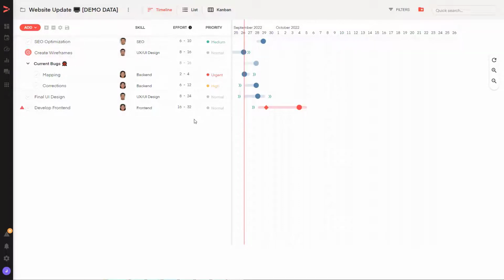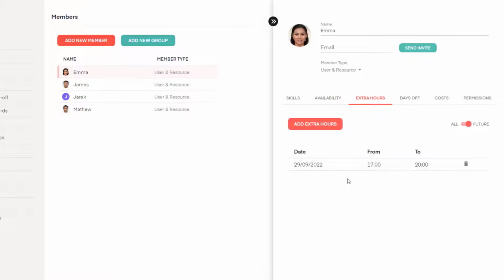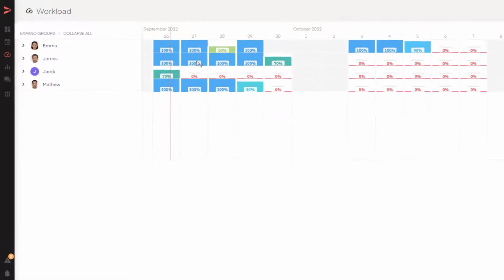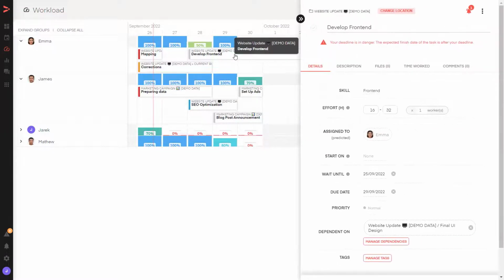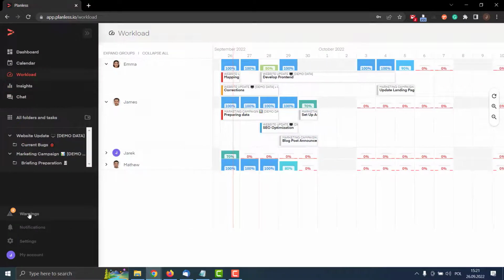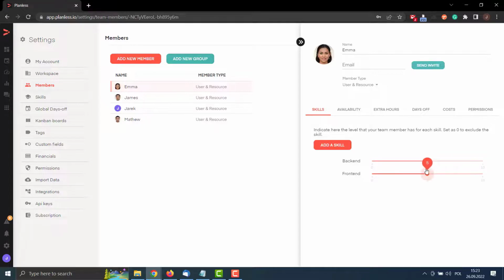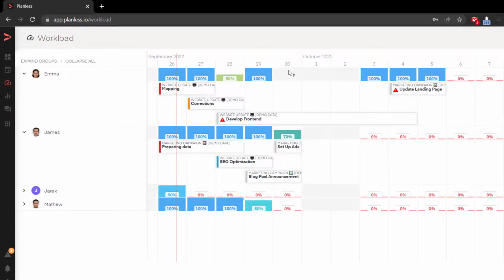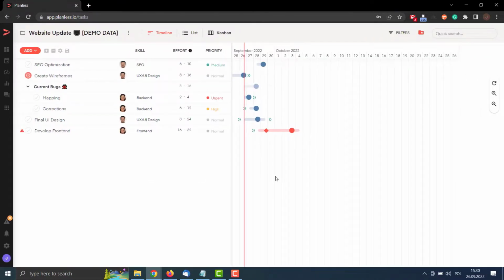How to manage resources in Planless?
Welcome to another video from Planless series. This time, our expert will show you how to easily manage your resources using this tool. Enjoy your watching!
We are Planless partners and as such, we can offer:
➡ Discount for Planless subscription (license) of up to 20%
➡ Tailored training and consulting
➡ Complete and hassle-free implementation package
➡ Advice on alternative tools that may fit your needs

It's completely free to schedule a meeting with us and have a chat. Simply reach out to: